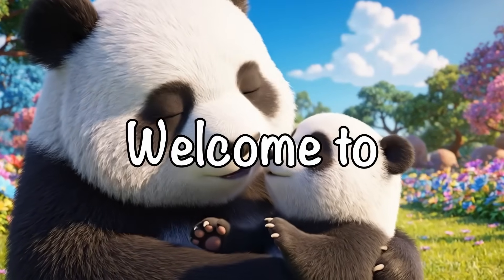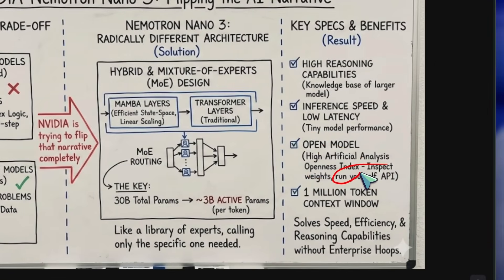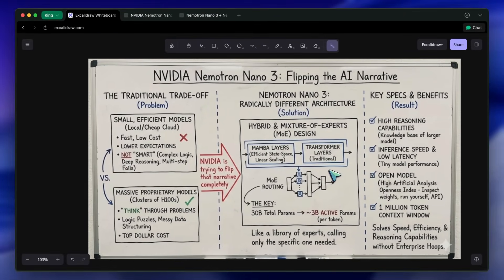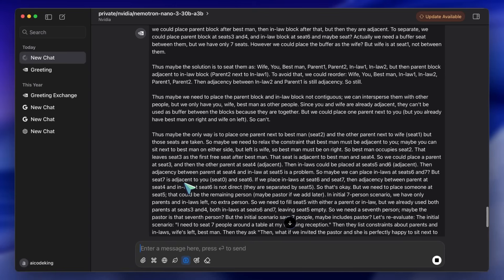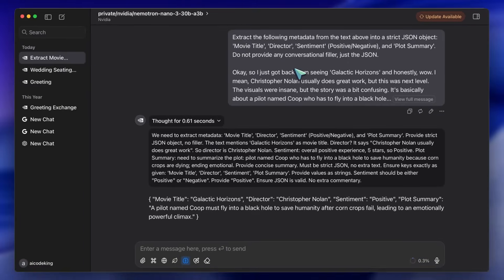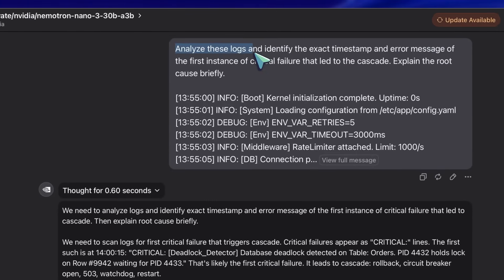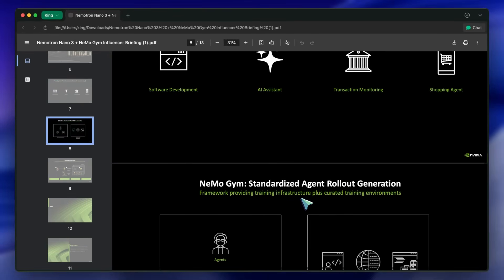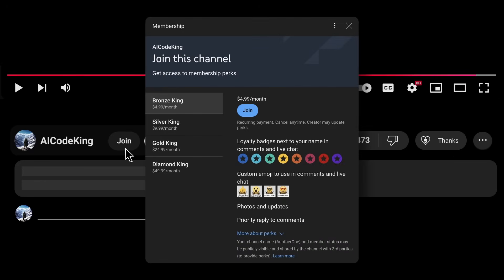NVIDIA Nemotron 3 Nano 30B (A3B): This SMALL & OPEN Model is SO GOOD!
In this video, I’ll be showing you NVIDIA’s new Nemotron 3 Nano and why it changes what we can expect from small, efficient models, with a hybrid Mamba + Transformer + MoE architecture that delivers strong reasoning, fast inference, and an enormous context window—while still being open and easy to try via an OpenAI-compatible API.

Key Takeaways:

🚀 Nemotron 3 Nano aims to flip the “small models are dumb” narrative with better reasoning at high speed.
🧠 A hybrid architecture combines Mamba state-space layers with Transformer layers for efficient long-context handling.
🧩 The Mixture-of-Experts design is 30B parameters total, but only ~3B are active per token for low-latency inference.
🔓 It’s an open model with strong openness scoring, so you can inspect weights and run it yourself or use an API.
🔌 Works with OpenAI-compatible tooling, making setup simple with standard clients and minimal code changes.
🪑 Handles multi-constraint logic puzzles with “thinking” mode, mapping steps instead of guessing.
📄 Great for structuring messy text into clean JSON, with reasoning_budget to control latency vs. depth.
🗂️ The massive context window enables log analysis and long-document reasoning without the usual slowdown.
🛠️ NVIDIA’s NeMo Gym supports reinforcement-learning workflows for building specialized enterprise agents.
⚖️ Best for reasoning, routing, and data processing—less ideal for creative writing or building huge systems from scratch.